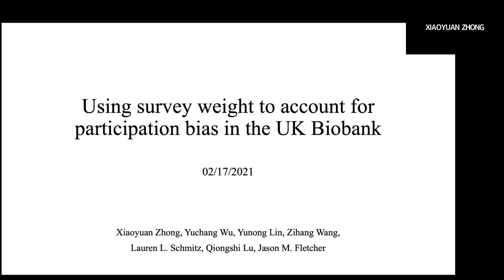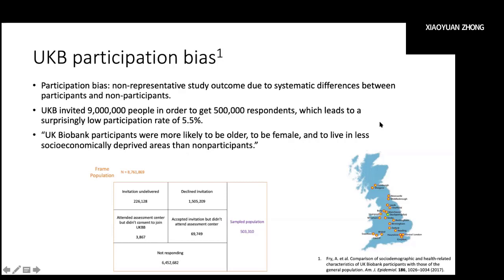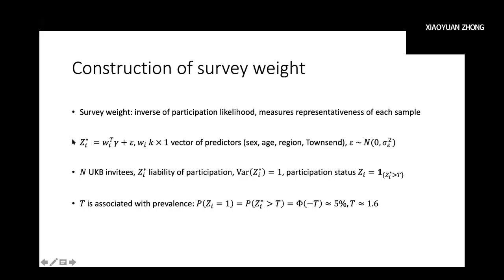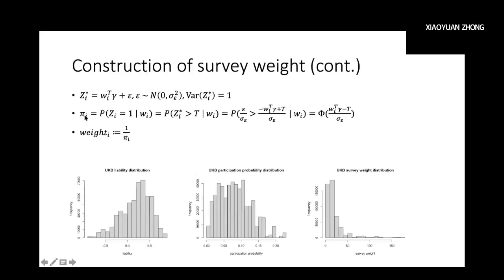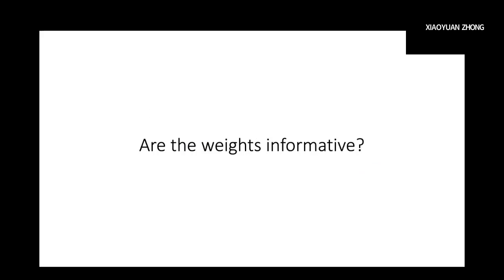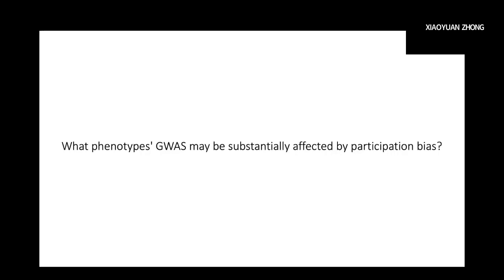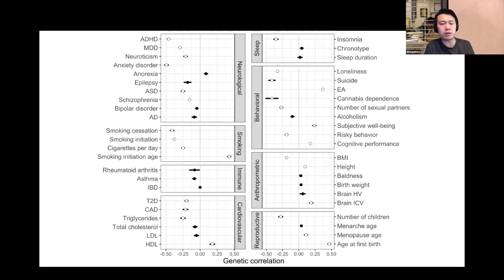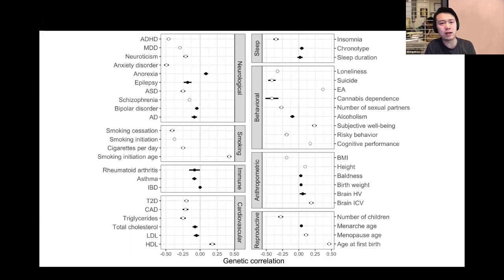Xiaoyuan Zhong: Using survey weight to account for participation bias in the UK Biobank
INITIATIVE IN SOCIAL GENOMICS (2/17/2021)

Xiaoyuan Zhong, a Ph.D. student at the University of Wisconsin–Madison, virtually presents "Using survey weight to account for participation bias in the UK Biobank" at UW–Madison's Social Genomics Seminar on February 17, 2021